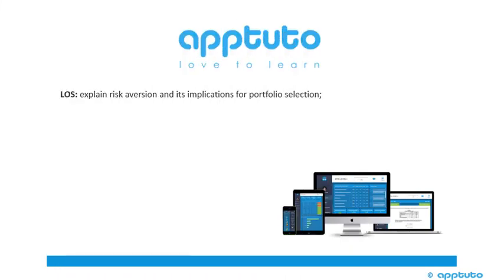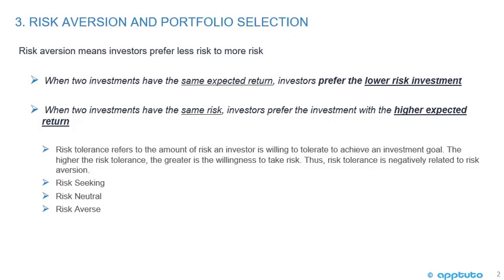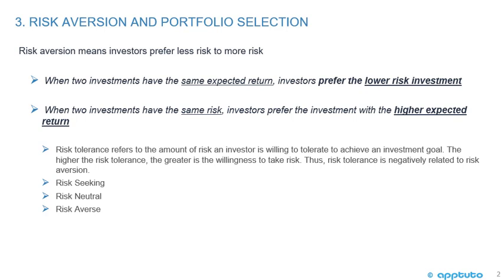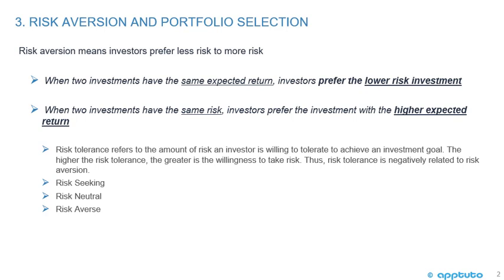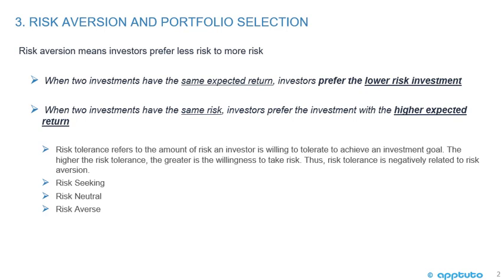explain risk aversion and its implications for portfolio selection;